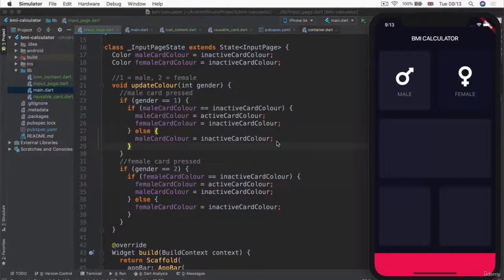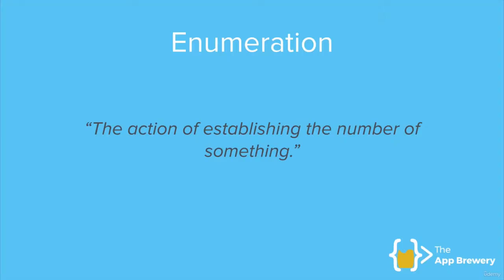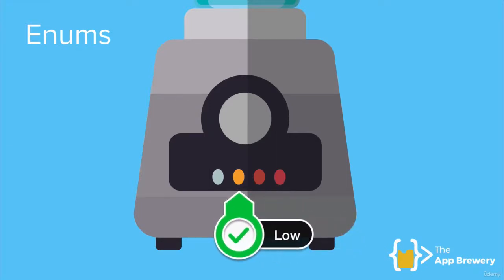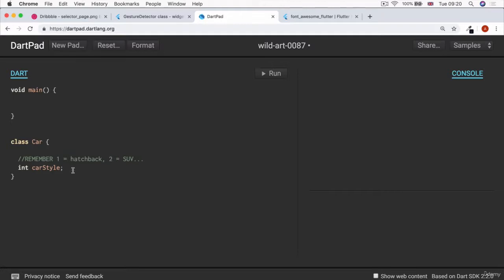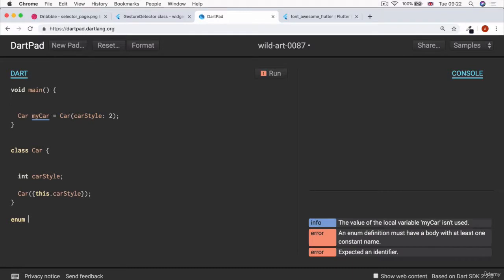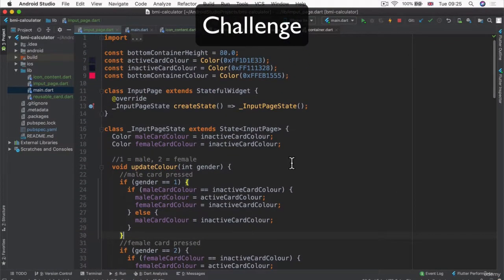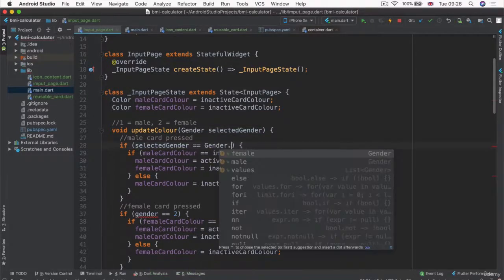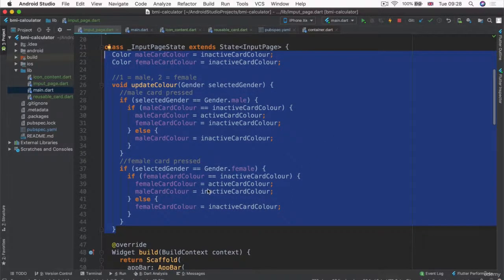Dart Programming by Angela Yu - Dart Enums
dart dart lists angela yu,